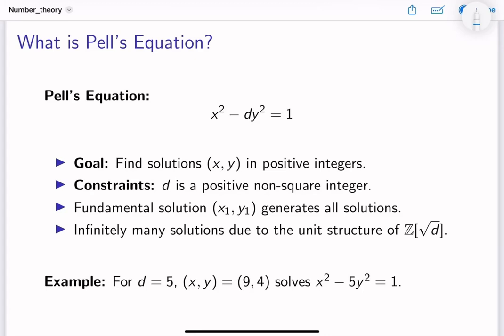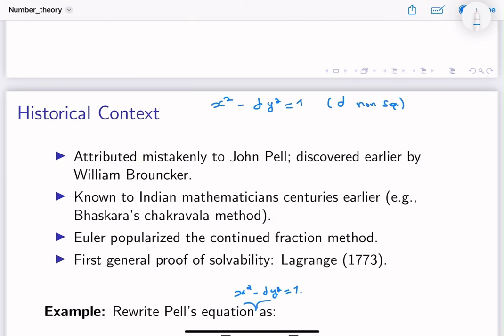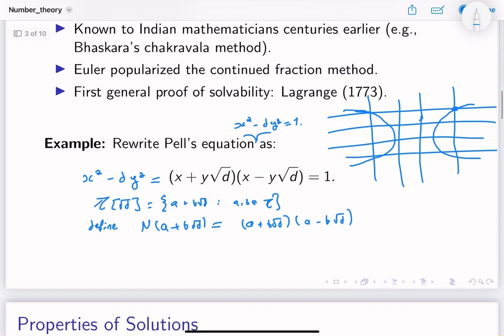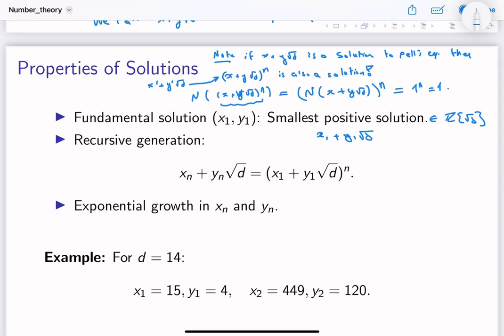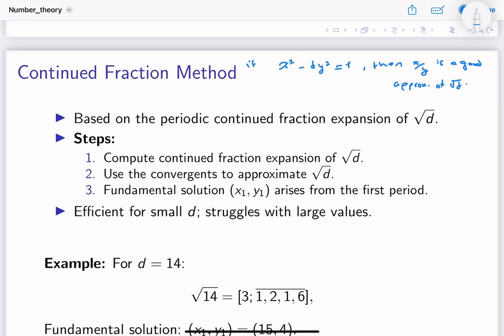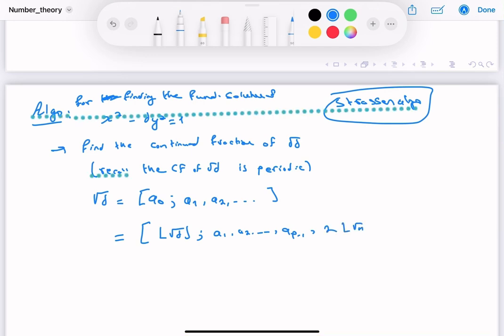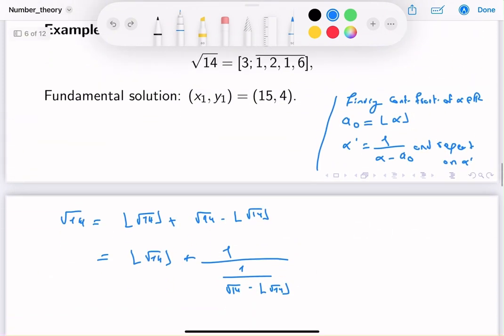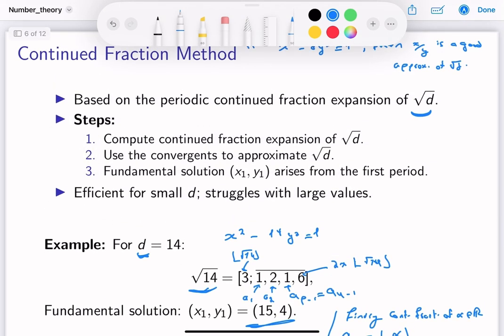Solving Pell’s Equation| Computational Number Theory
This video is part of a cultural course on computational number theory, where we discuss solving pell’s equation using continued fractions.